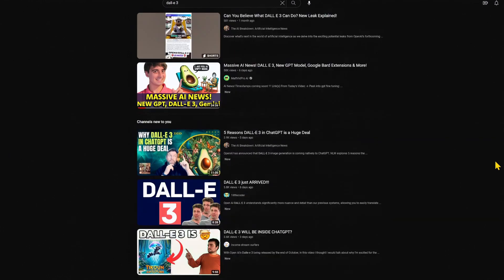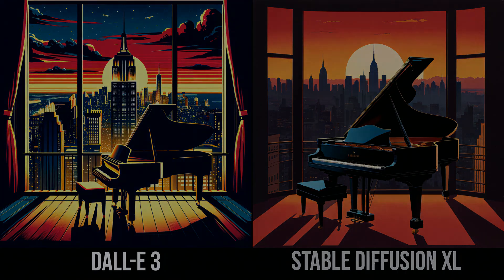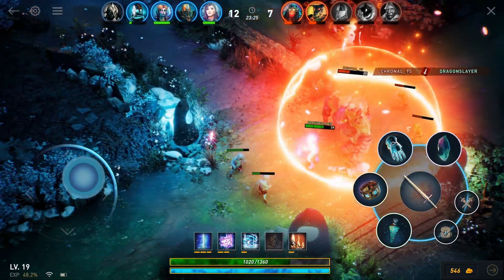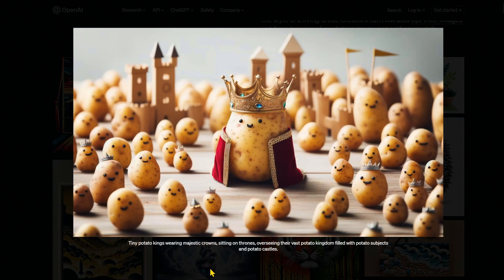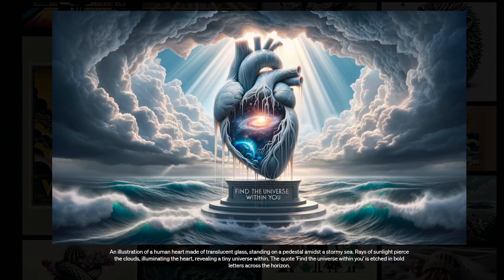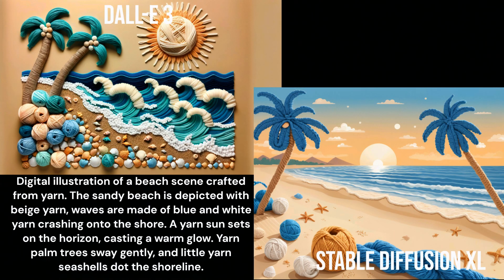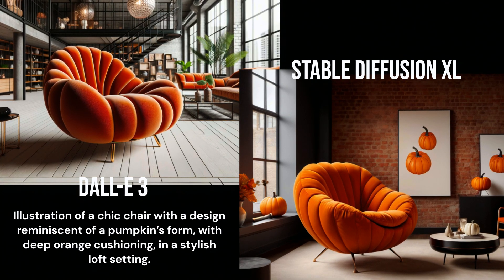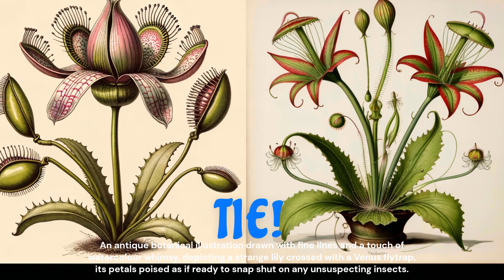Dall-E 3 vs Stable Diffusion XL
In this video we do a quick comparison of Dall-E 3 and Stable Diffusion XL. We use the same prompts that the Dall-E 3 images use and see how Stable Diffusion XL stacks up.

We'd love to hear your thoughts on Dall-E 3!